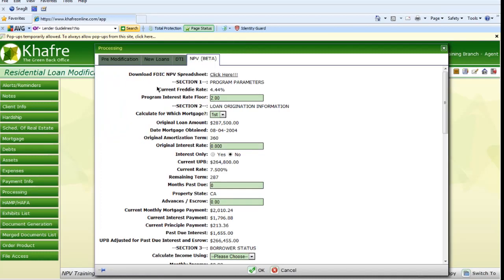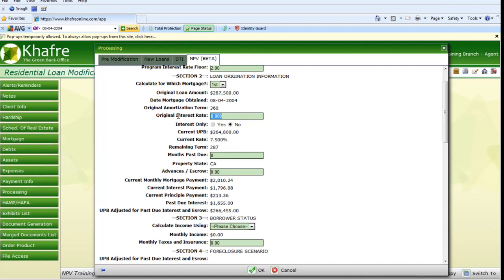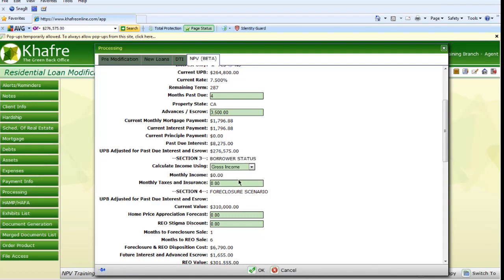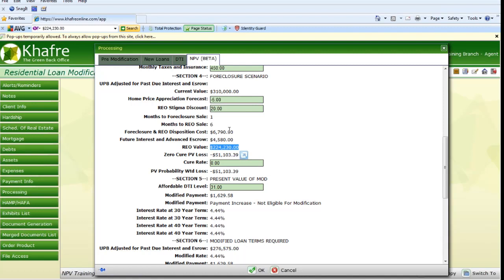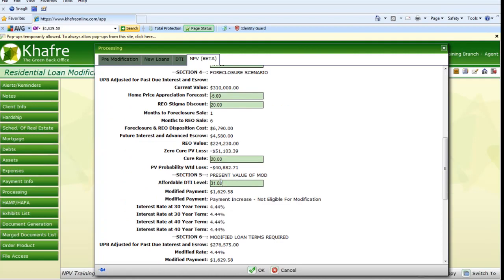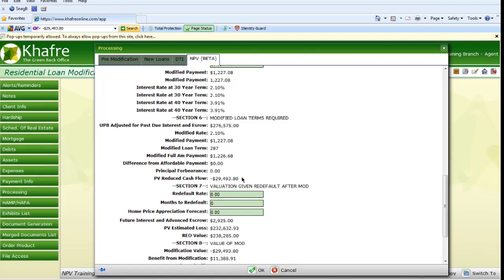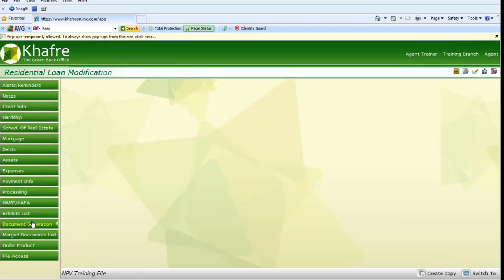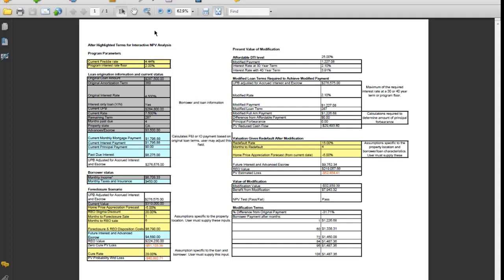NPVFull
Khafre NPV Calculator in the Residential Loan Modification Screen